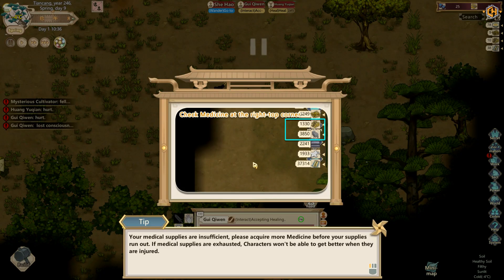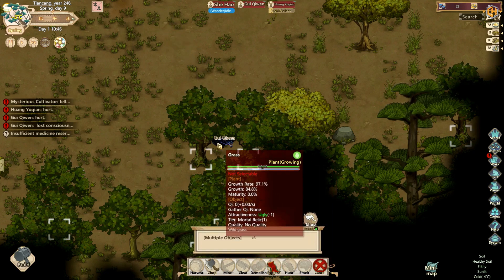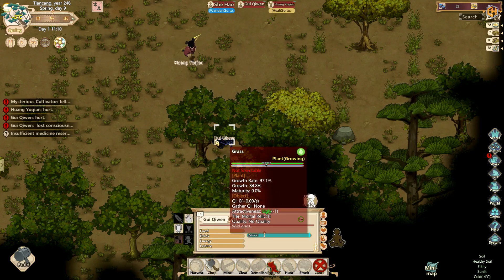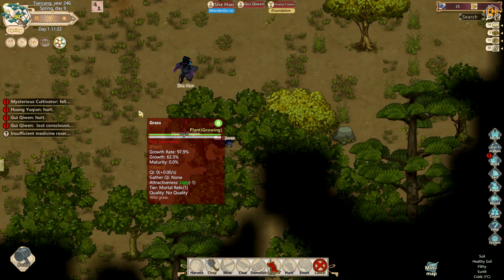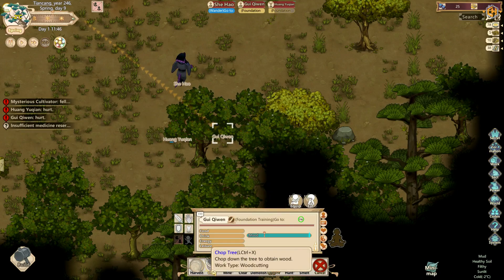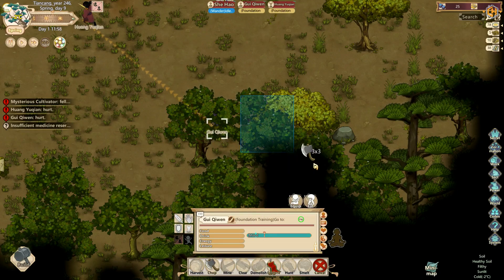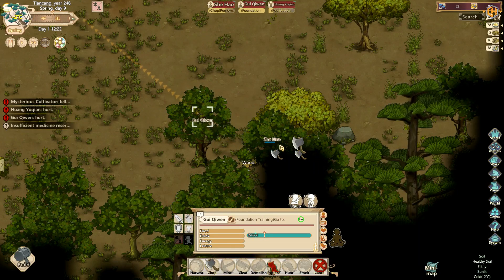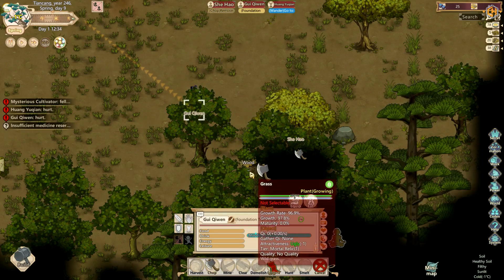Amazing Cultivation Simulator Trainer +7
Trainer Options:

• Unlimited Team Health
• Unlimited Team Mood
• Unlimited Team Needs
• Unlimited Qi
• Easy Construction
• Game Speed
• Edit: Click Item on Ground